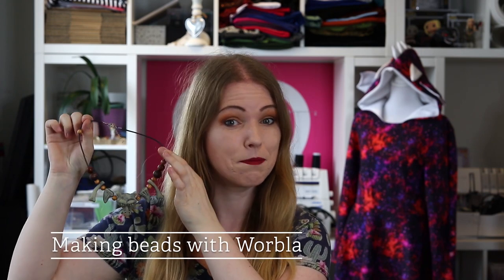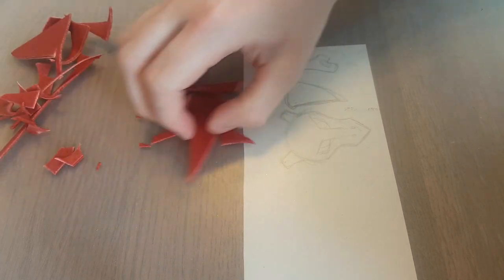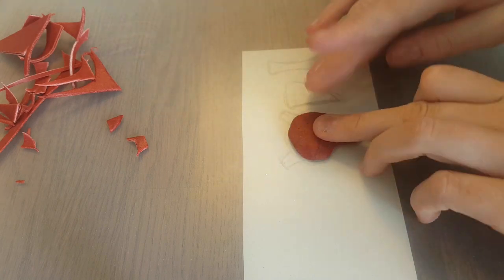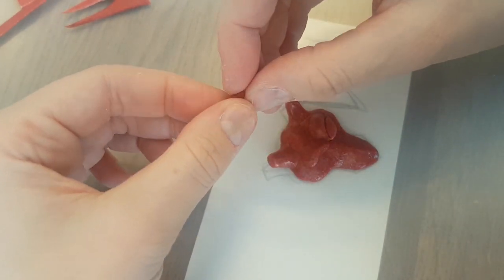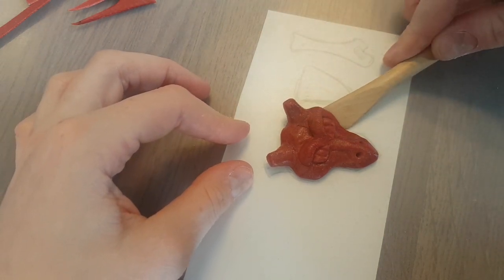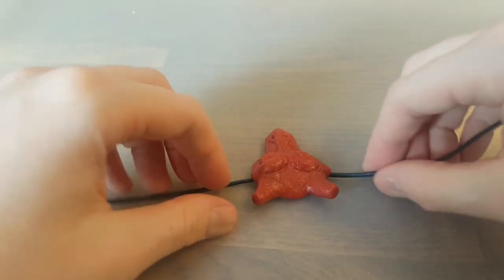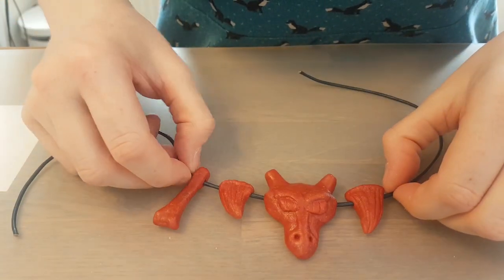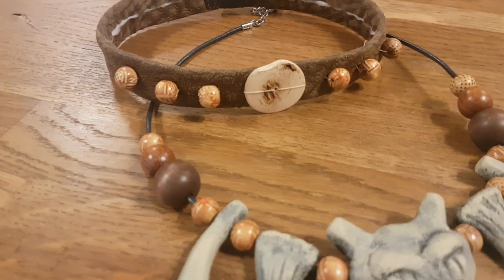SCULPTING RED WORBLA to make a necklace for CUBONE - cosplay tutorial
How to use your Worbla leftovers to create a really cool necklace for your Cubone cosplay! Or of course just use this technique to make any jewelry for a cosplay of your choice :D I also show some other details from making this cosplay in this video, so watch it till the end!
I hope the techniques I show in this video will be helpful for your own projects!

*LINKS*

So here I write all the links I promised you in the video :3

* DOWNLOAD THE BLUEPRINTS FOR THE SKIRTFLAP AND SKULL*

My favorites on Amazon

For people IN EUROPE (scroll down for everwhere else)
Worbla (or on Amazon
Clay modelling tools

For OUTSIDE EUROPE, so USA etc:
Clay modelling tools
Silicone mat to protect table from heat
Spray varnish (matte)
Bone colour paint

The music that I used in this video is by ‘Ikson’. Thank you for letting me use the awesome music in my tutorial videos!
And buy their music here (You're cool if you support this awesome artist)
The specific songs I used are:
Ikson - Don't worry
Ikson - MMXX
Ikson - Harmony
Ikson - Lights